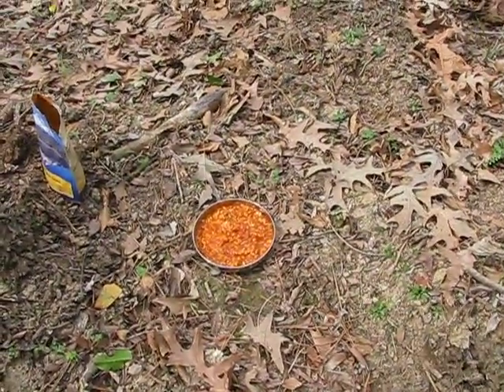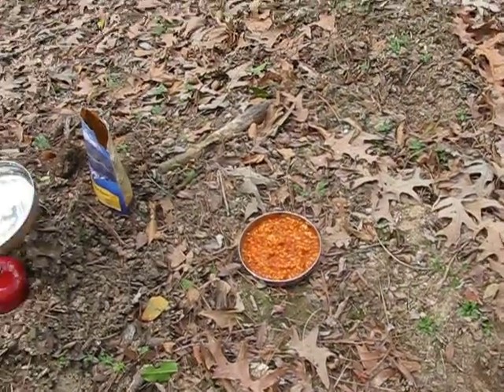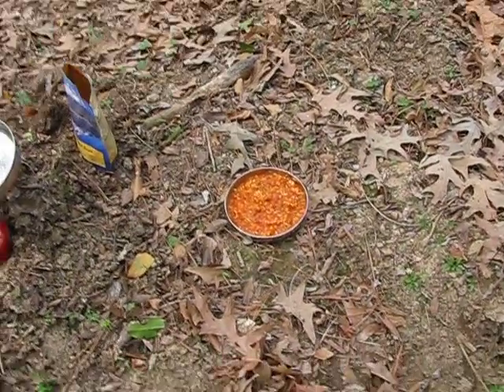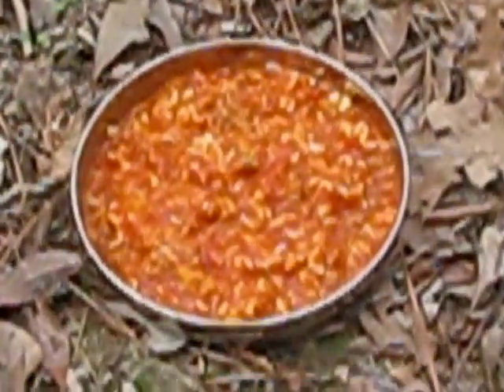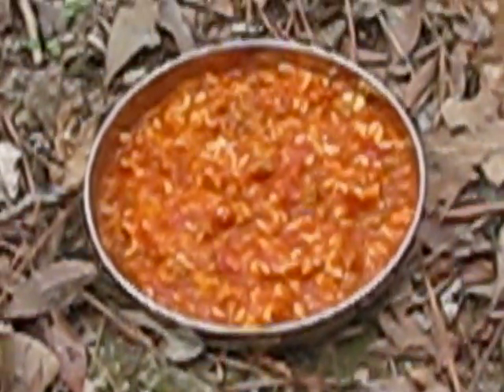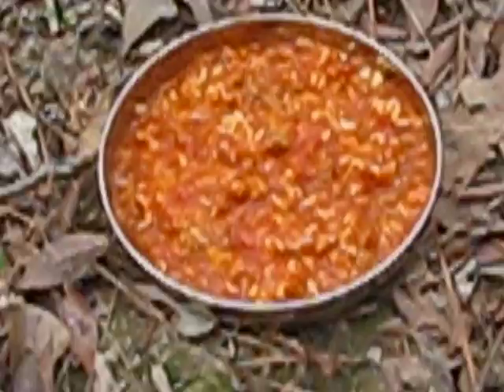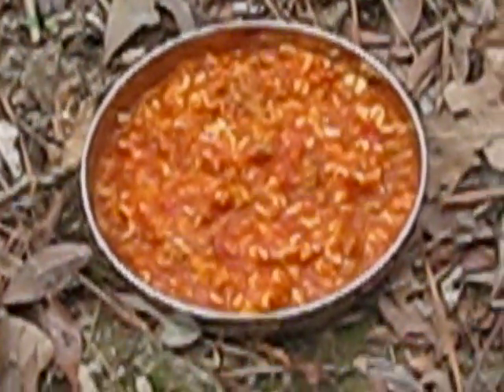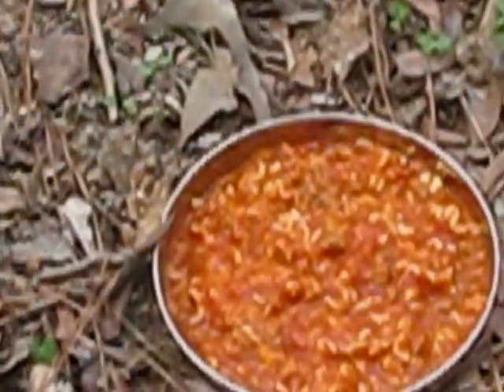Tunica Hills WMA "A" Trail Lunch Part 2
Do you want some of this great food? Actually it tasted pretty good.